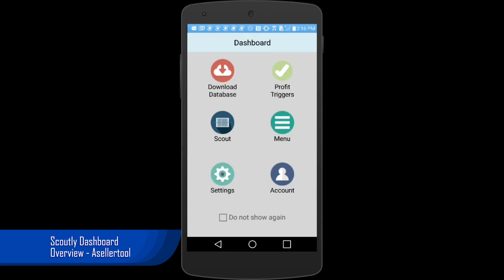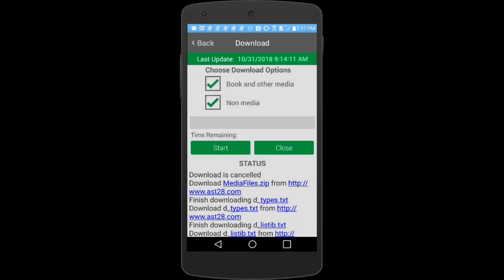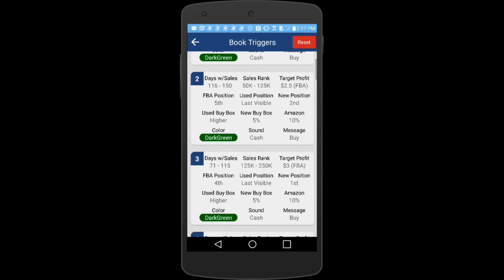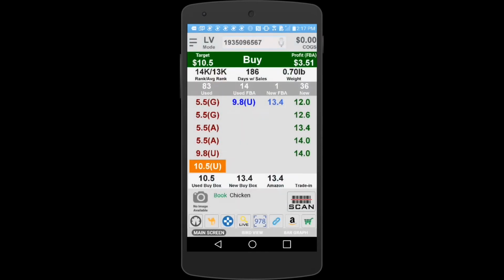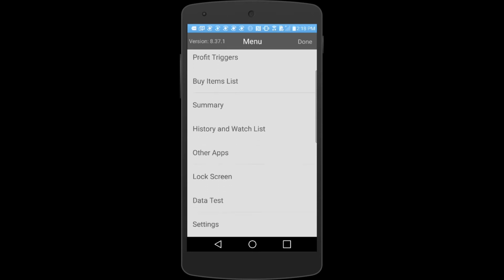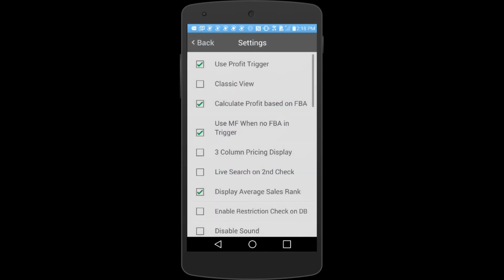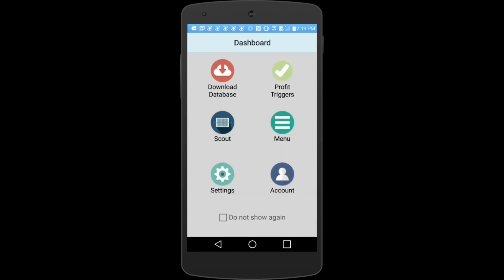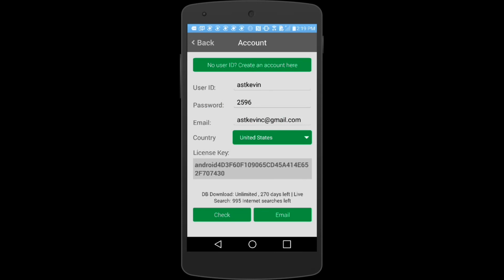ASellerTool Scouting App Scoutly Dashboard Overview